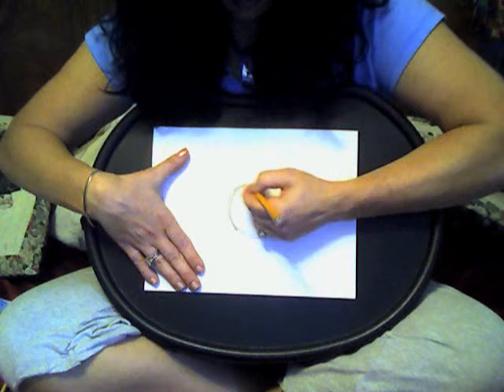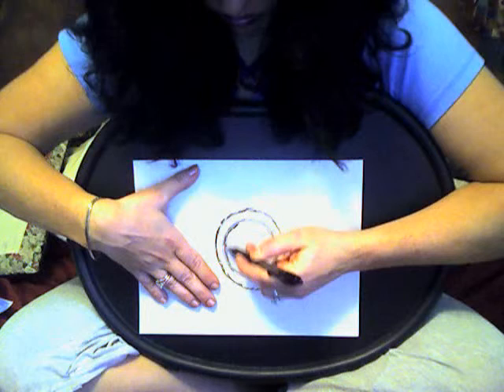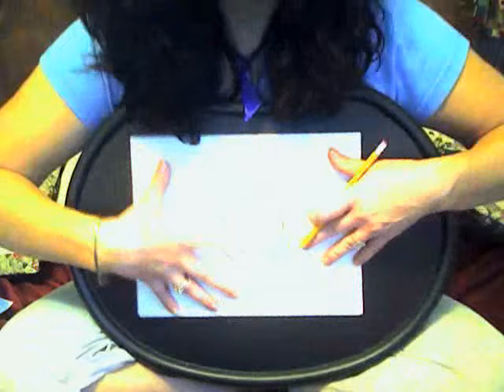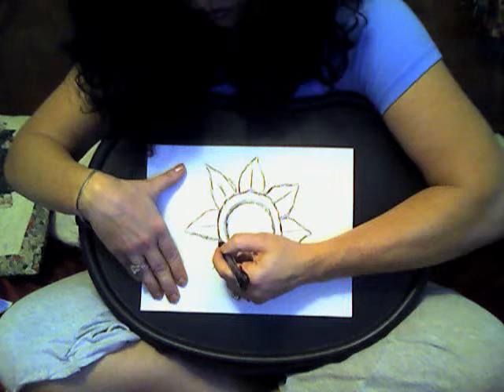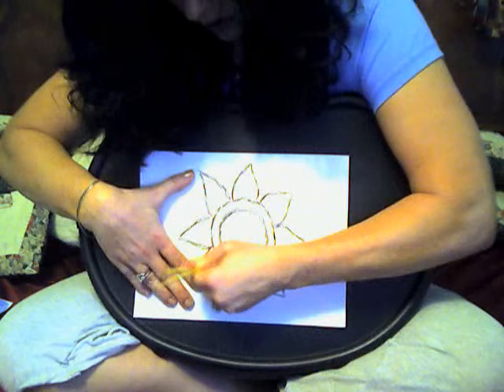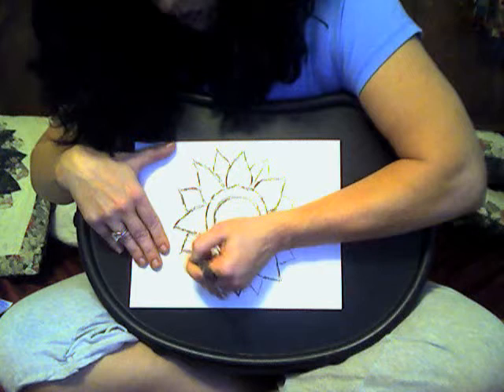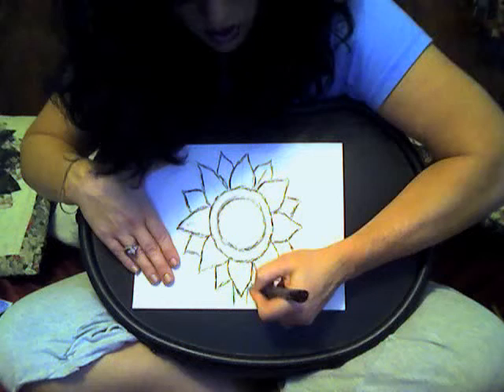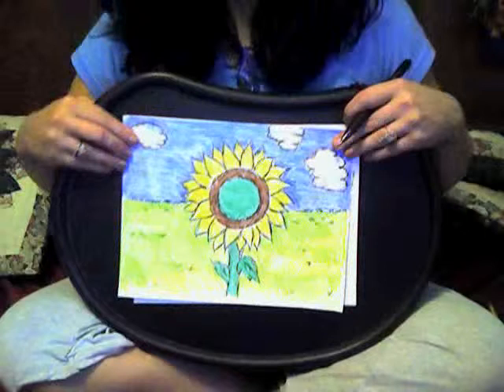MB Letukas Drawing Lesson: Sunflower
Drawing a Sunflower: A 10-minute lesson for kids by MB Letukas